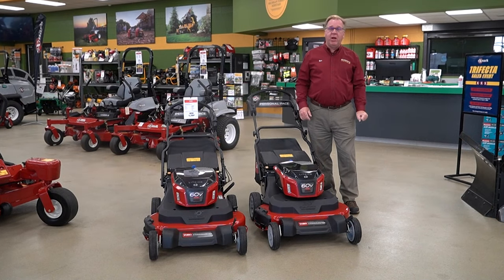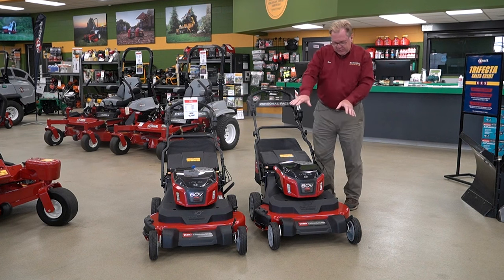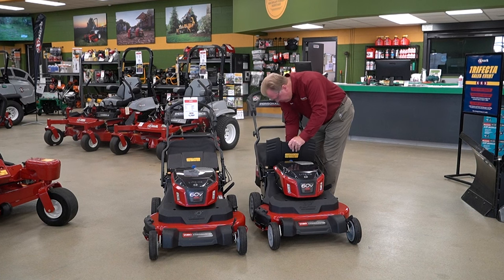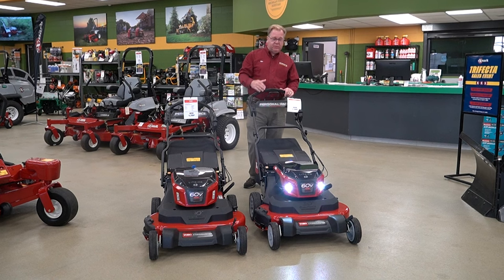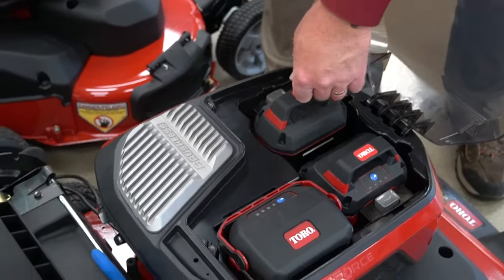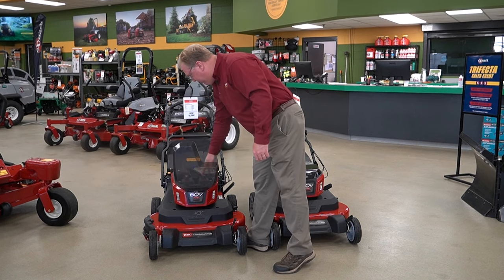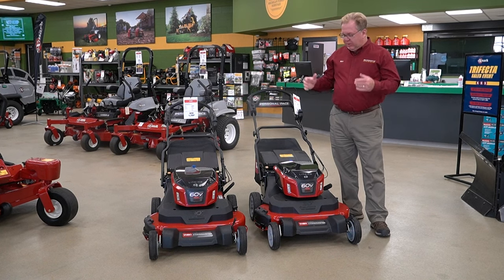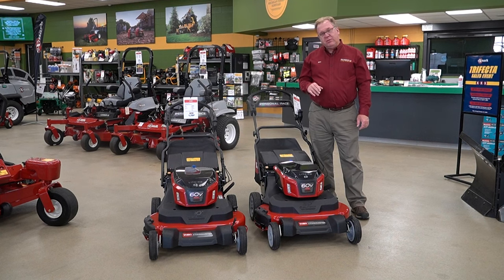Wednesdays with Weingartz: Toro Electric TimeMaster 30 in Walk Behind Lawn Mower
Welcome to another exciting 'Wednesday with Weingartz'! ⏰ Today, we're talking about the future of lawn care with the Toro Electric 30-inch TimeMaster. Join us to discover the cutting-edge features that make this mower a game-changer. Whether you're a lawn care pro or a DIY enthusiast, this episode is packed with insights you won't want to miss. 🌱💡

Why Weingartz?

Sign up for our electronic monthly newsletter for discounts and money-saving tips